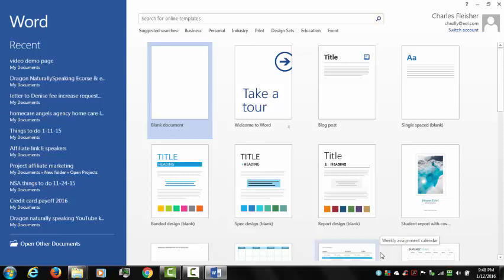How to open Microsoft word using Dragon voice recognition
In this video you will learn how to open Microsoft Word using Dragon voice recognition. Dragon is a text to talk program that will let you hands-free open Microsoft Word.